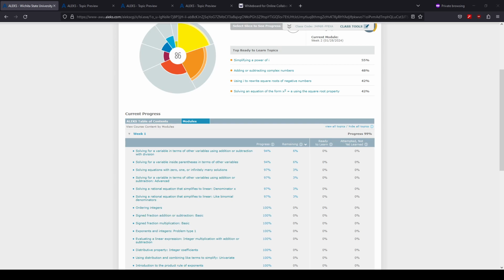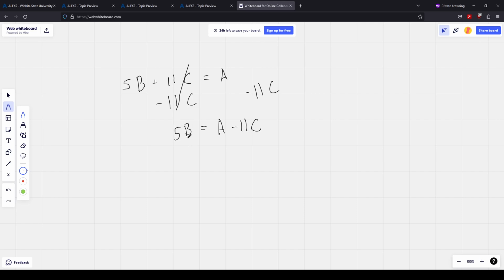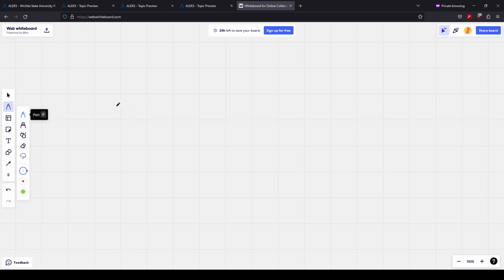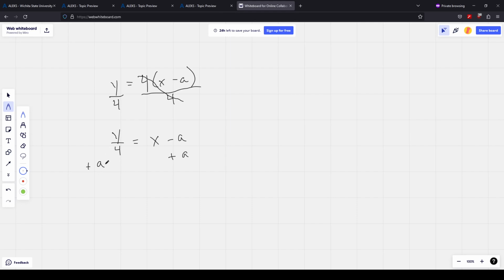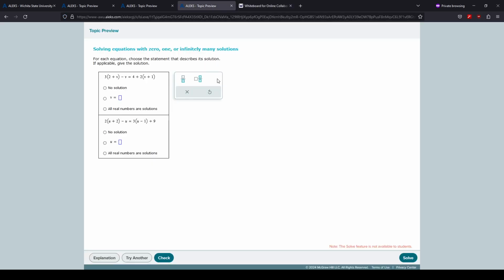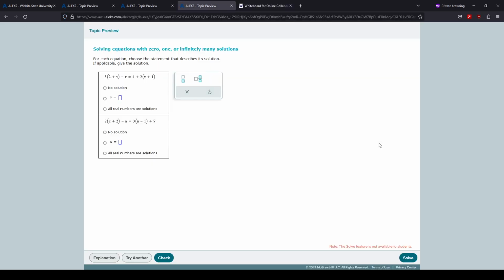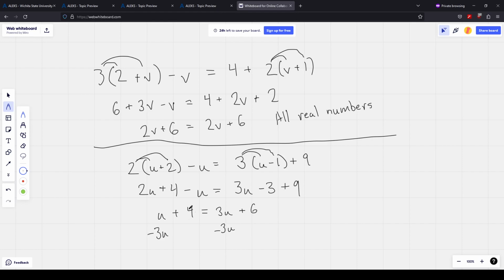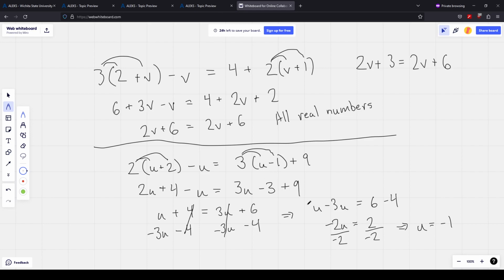Math 111/013 - Reviewing ALEKS - ALEKS Week 1